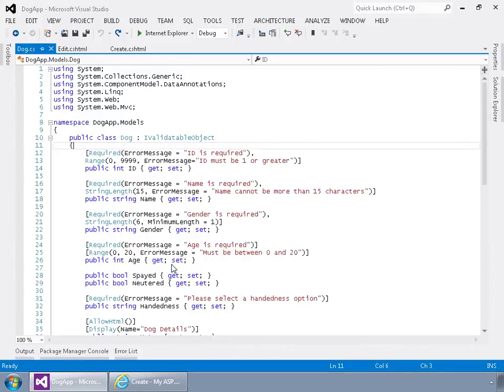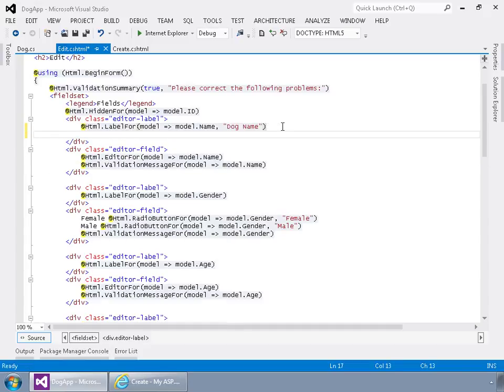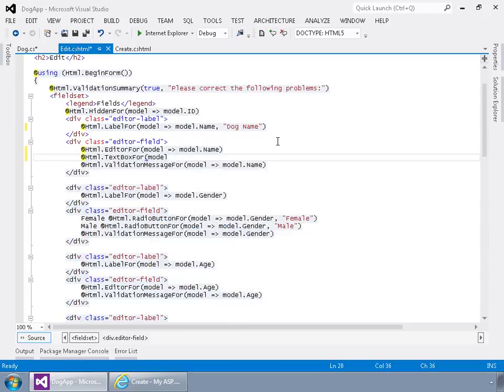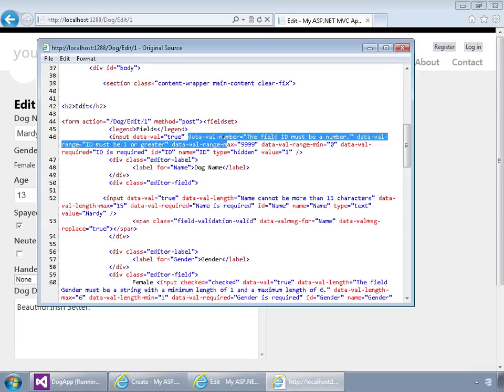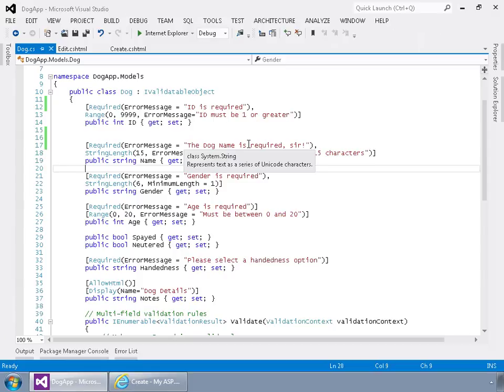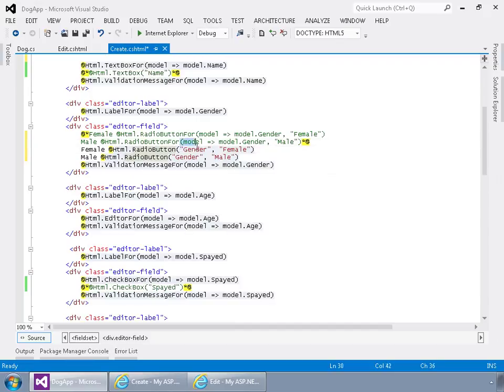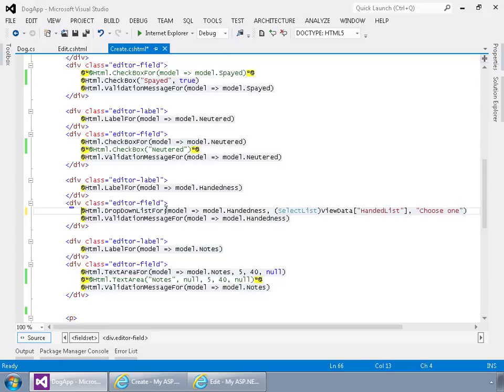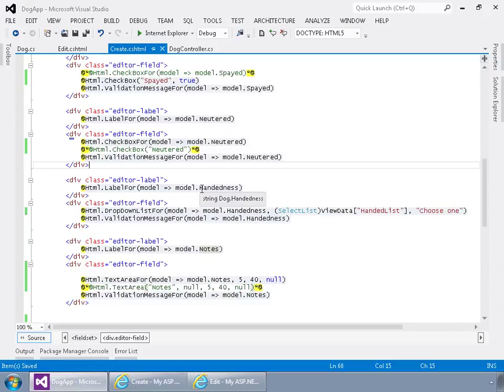MVC 4 0, Part 04 Working with Data Player LearnNowOnline